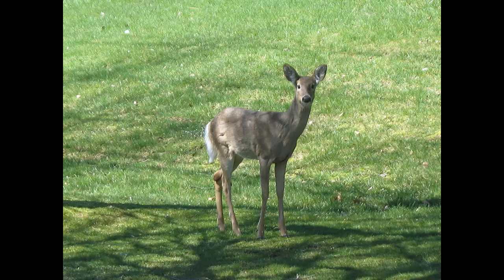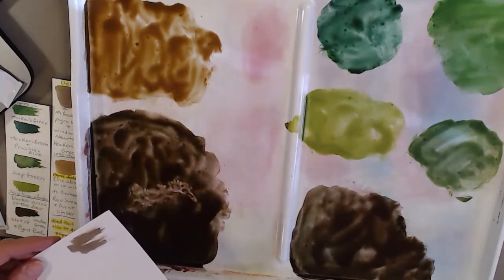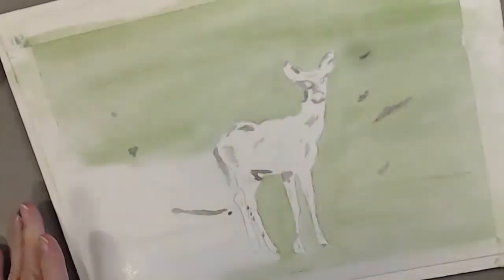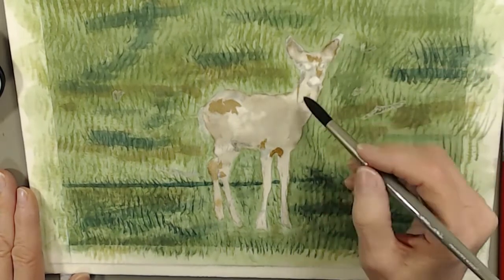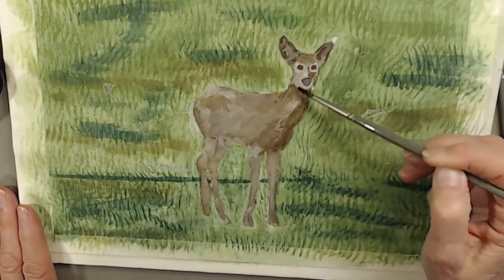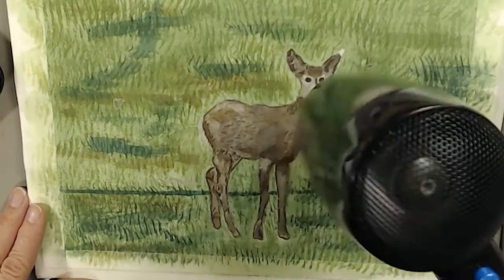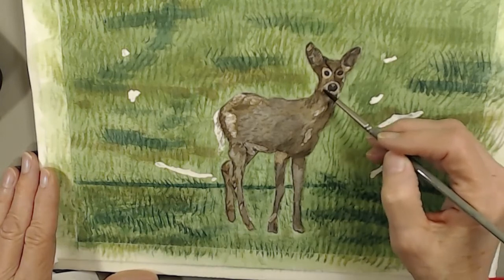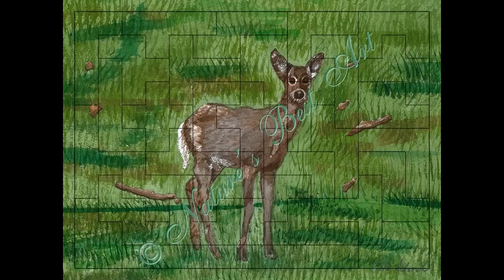Painting a Deer in Watercolor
I had so much fun painting this deer I took a picture of in my grandson's backyard. This too will be turned into a puzzle for my grandchildren as a memory for them. I love painting animals. There are so many beautiful animals to enjoy and paint!

List of materials I used:
- Arches 140 lb. cold press Watercolor paper
- #30, #12, #8, #4 Round; Mimik's by Creatvie Mark
- #0 Cotman Winsor -Newton for the eyes & eyelashes
-  1" Filbert (to add more green for the grass), and a fan brush
- Pebeo drawing gum liquid Frisquet (masking fluid)
- Face soap
- Old brush to use with the masking fluid
- Hair dryer to dry the paint between glazes
- Masking tape for the border
- Transfer paper
- #2 pencil
- A mix of Pyrol red & Hookers's green for the deer, and raw sienna & burnt umber for parts of the deer
- For the grass, hooker's green, a mix of hooker's green, prussian blue, and Ultra Marine Blue, sap green, a mix of sap green & Gamboge
- All paints were M. Graham except hooker's green - Windsor Newton